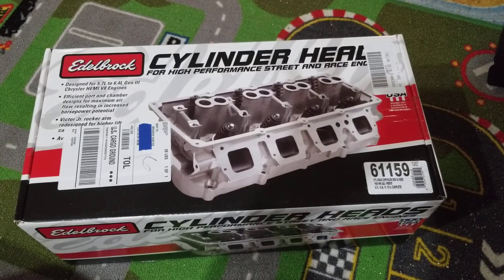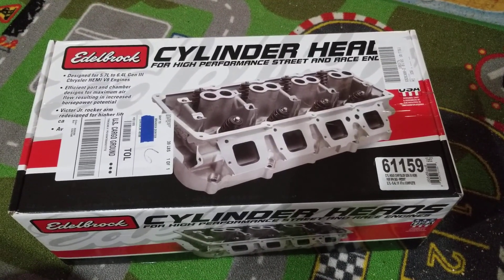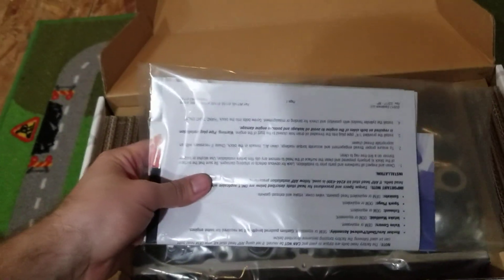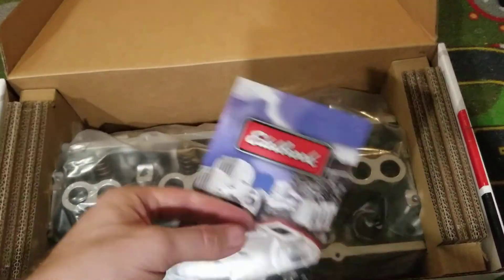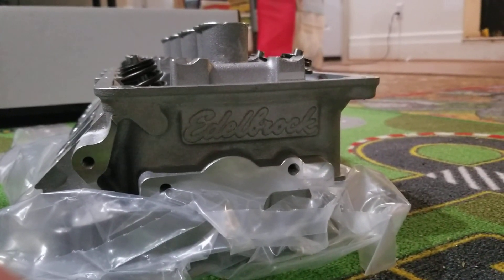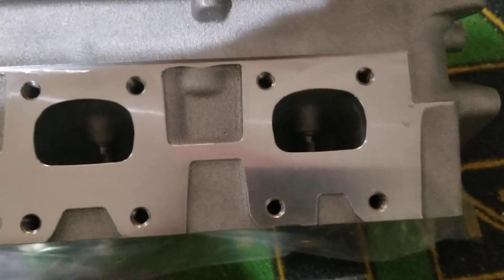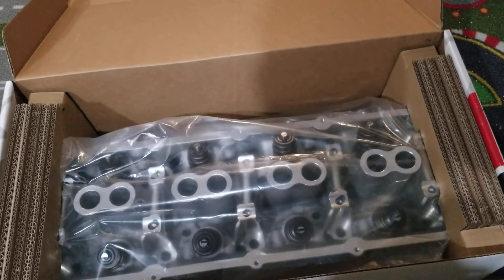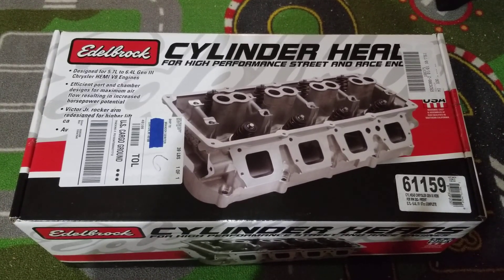Update on the 2013 5.7 Hemi engine.! new Edelbrock gen 3 Hemi heads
Wicked Dodge Toys

Please join us on Facebook the group is called
Wicked Dodge Toys

5/2/2018

I am unveiling my new parts for my 2013 5.7 Hemi engine my new Edelbrock gen 3 Hemi heads for 5.7L & it can work on a 6.4L Hemi engine & More..!

Edelbrock Performer RPM Chrysler Gen III HEMI Cylinder Heads 61159

Brand:Edelbrock
Manufacturer's Part Number:61159
Part Type:Cylinder Heads
Product Line:Edelbrock Performer RPM Chrysler Gen III HEMI Cylinder Heads
Summit Racing Part Number:EDL-61159

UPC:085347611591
Cylinder Head Style:Assembled
Cylinder Head Material:Aluminum
Intake Port Shape:Square
Intake Valve Diameter (in):2.165 in.
Cylinder Head Finish:Natural
Combustion Chamber Volume (cc):67
CNC-Machined Combustion Chamber:Yes
Intake Runner Volume (cc):202cc
Exhaust Runner Volume (cc):75cc
CNC-Machined Intake Runner:Yes
CNC-Machined Exhaust Runner:No
Combustion Chamber Style:Hemi
Intake Port Location:Standard
Exhaust Port Shape:D-port
Exhaust Port Location:Standard
Intake Valves Included:Yes
Exhaust Valves Included:Yes
Exhaust Valve Diameter (in):1.650 in.
Valve Springs Included:Yes
Maximum Valve Lift (in):0.630 in.
Outside Diameter of Outer Spring (in):1.066 in./1.300 in.
Damper Spring Included:No
Number of Springs Per Valve:Single
Retainers Included:Yes
Retainer Material:Steel
Locks Included:Yes
Lock Style:7 degree
Valve Stem Seals Included:Yes
Valve Stem Seal Style:Positive stop
Rocker Arm Studs Included:No
Rocker Arms Included:No
Rocker Arm Nuts Included:No
Guideplates Included:No
Valve Cover Mounting Style:Perimeter bolt
Accessory Bolt Holes Drilled:Yes
Intake Valve Angle:18.8
Exhaust Valve Angle:16.8
Valve Guides Included:Yes
Valve Guide Material:Manganese bronze
Valve Seats Machined:Yes
Valve Seat Machine Style:3-angle
Valve Seat Material:Ductile iron
Steam Holes Drilled:No
Oiling Style:Through head
Machined for O-Ring:No
Heat Crossover:No
Quantity:Sold individually.
Notes:Can be used on either driver side or passenger side of the block.

From Hot Rod magazines
And from Edelbrock

SEMA is a hotbed for new parts and we’re already starting to see some big-ticket horsepower items drop for 2016. The first we noticed was Edelbrock’s Gen III hemi heads. Previously, Gen III hemi builders were limited to factory castings and only a few expensive, niche manufacturers. Edelbrock’s Performer RPM heads bring a much needed option to the table for an engine architecture in dire need of aftermarket love.

The heads are drilled with bolt patterns to fit 5.7 Eagle, 6.1 and 6.4 intakes and will bolt up to a Hellcat supercharger. Intake flow is a whopping 350cfm and the 2.165-inch intake valves will even clear the smaller bore of the 5.7. The heads have a .75-inch thick deck to keep them rigid under power, and in a recent dyno test, they were worth 25-horsepower over a stock head. Like other Performer RPM heads they have an as-cast port, CNC chamber, and CNC profiled intake and exhaust entries/exits. Complete heads ship with upgraded valvetrain hardware as well.

There’s room to grow,” said Rob Simons, who lead the engineering of the heads. “If you want to port these yourself. They have a little more meat than what the stock head offers.” “They also have a thicker deck, better cooling –– sort of your standard hot rod recipe.”

This being an RPM level head, it’s based on stock-style architecture, such that no valve angles have been changed or ports raised/lowered, but Simons teases that there will be more to come. Could we see a Victor tier of gen III hemi head? Only time will tell –– because Simons wouldn’t spill the beans.

As a much-deserved compliment to the new heads, Edelbrock also released a Victor EFI manifold. Cast from aluminum, the manifold is ported for increased airflow and won’t snap like a potato chip should boost be turned up or a backfire occur. There are even cast bosses for direct-port nitrous nozzles to live, should one be so inclined. The manifold is a direct fit onto 5.7 Eagle, 6.1 and 6.4 hemis and is already pre-drilled for the larger Hellcat throttle body.
Christmas came early for Hemi fans this year.